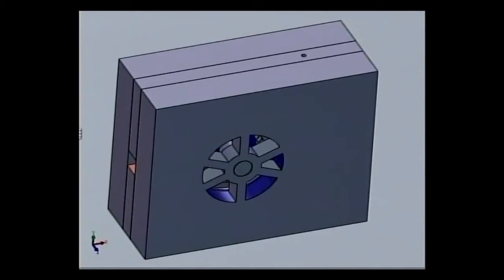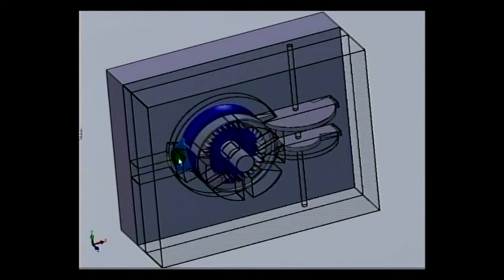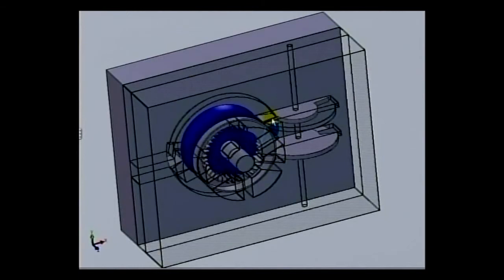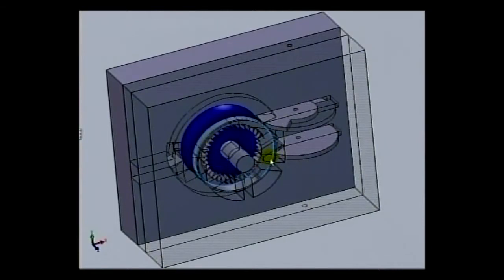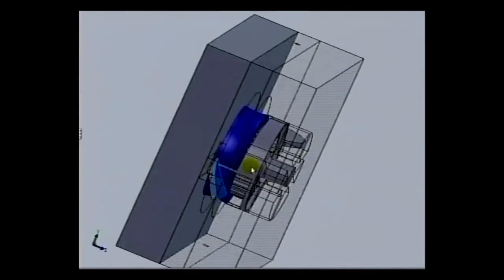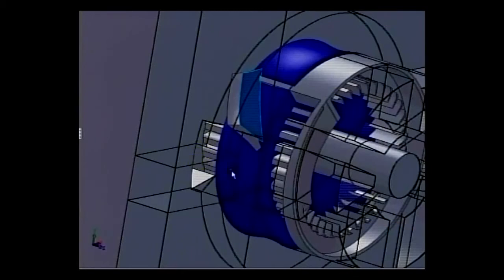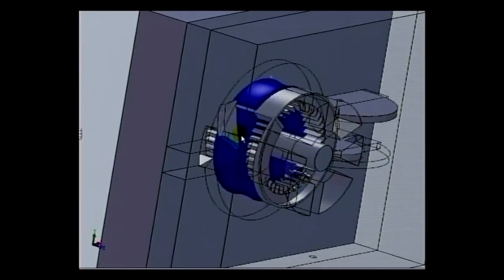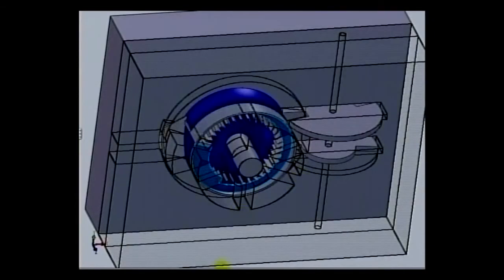Albert Harvey Rotary Engines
Engine #1 has been designed and built, as seen in the video. Engine #2 is displayed after, in computer generated form. Engines #3 (external Sterling Theory), Engine #4 (compressor) through #7 are in the design stages.

Video edited by John Kiper. Computer generated imagery by Jared Harvey.